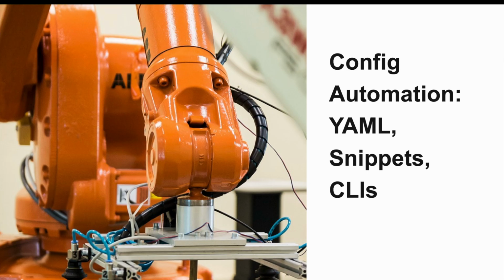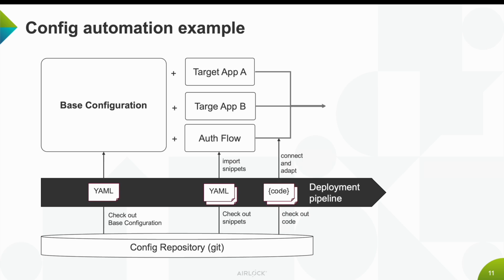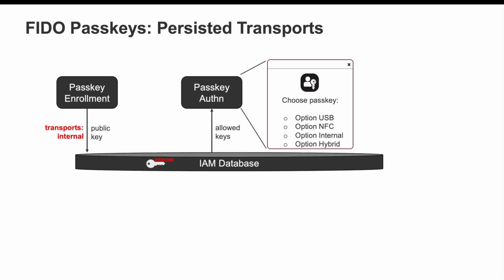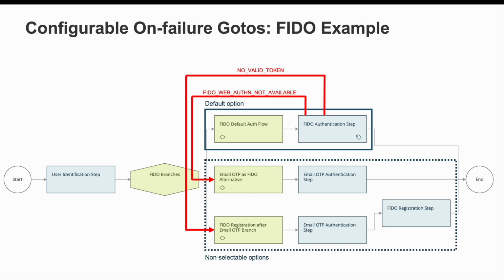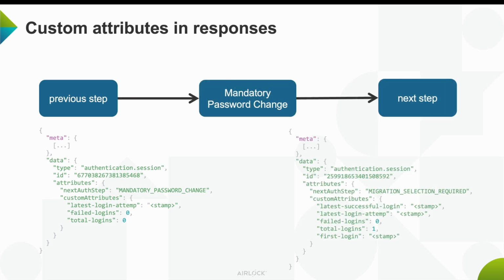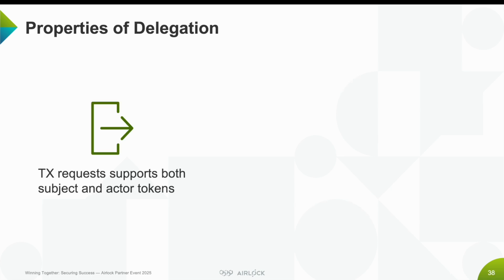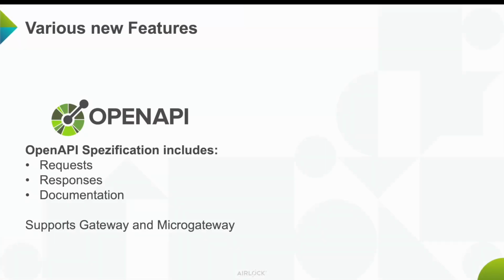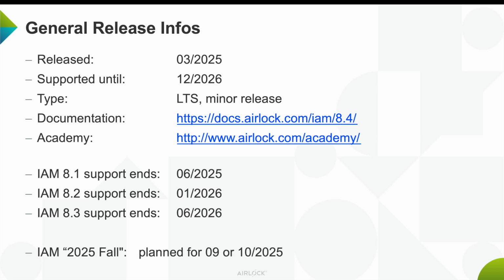Airlock IAM 8.4 Release Video EN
In this video, we show all import new features of Airlock IAM 8.4:

00:00 Introduction and Content
00:26 Config Automation Features (YAML, Snippets, CLIs)
08:22 Authentication
16:46 Flow Features
30:06 OIDC / OAuth
36:32 Usage Analytics
39:00 Various Features
43:56 General Release Information